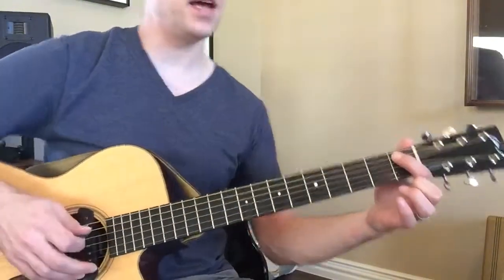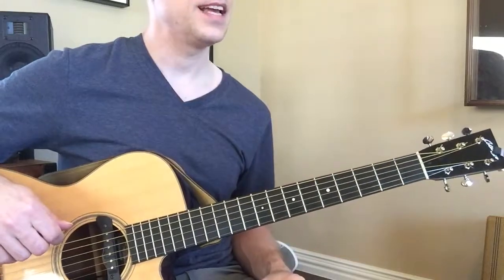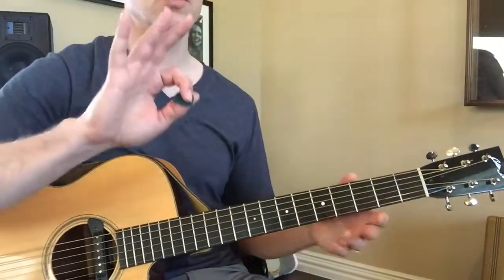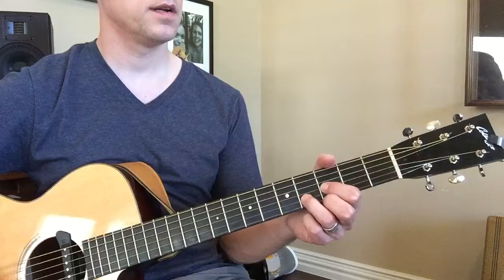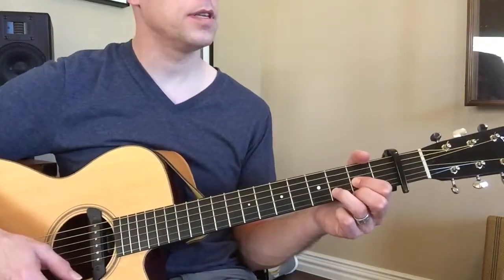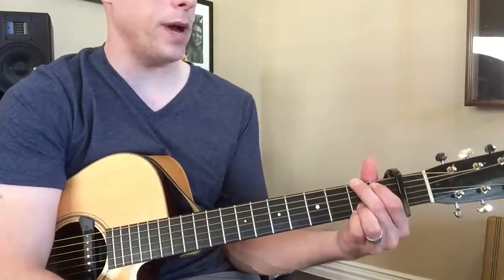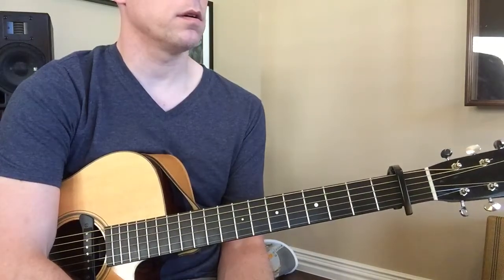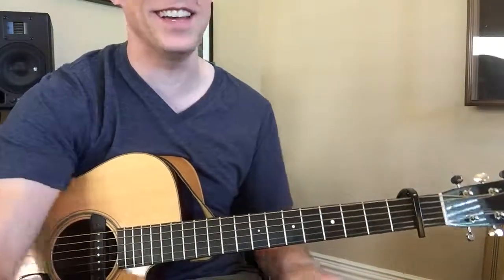Capo in Bb- (6/15)